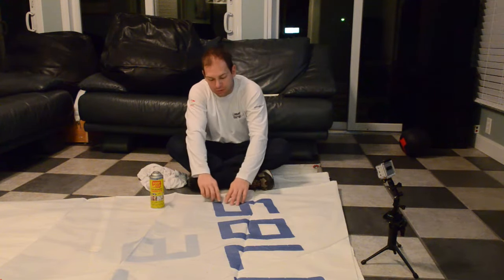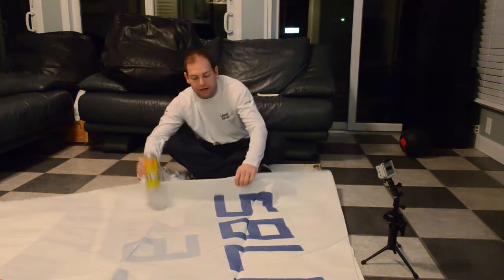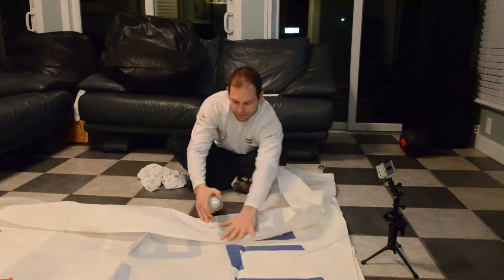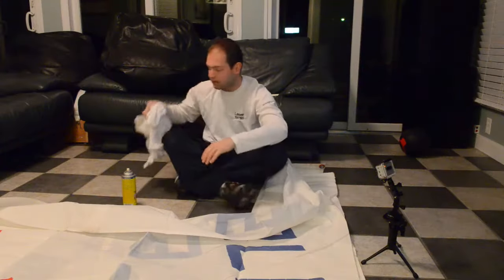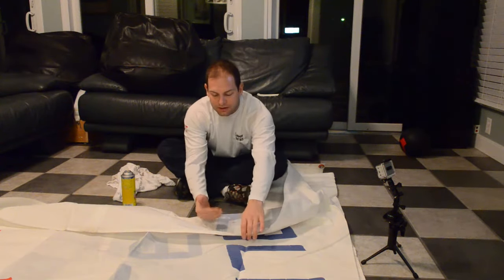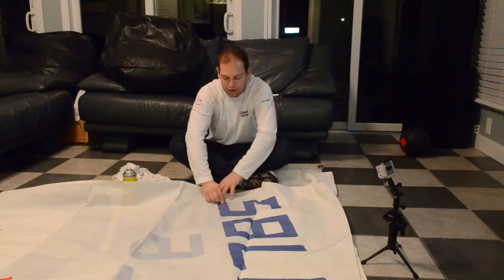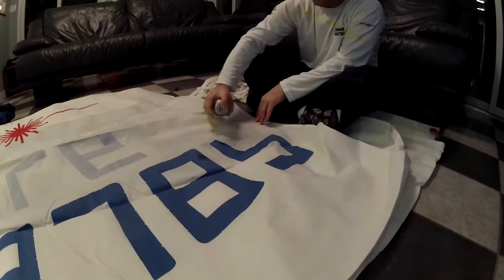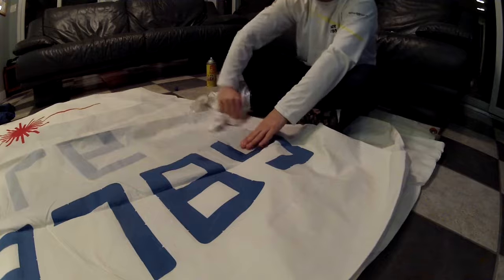How to Remove Numbers From a Laser or ILCA Sail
This video describes how to remove sail numbers from a Laser or ILCA Sail.  Note that this technique only works with Goo Off Professional*.

1) Apply Goo Off Professional to the back side of the sail.
2) Work it in to separate the goo from the sail
3) Flip the sail back over and peel off the number
4) Apply goo remover where the number was just removed from to clean up the area

Tips:
Use a soft cloth like an old tshirt for rubbing the goo on the sail.

The reason we first apply goo remover to the backside of the sail is to separate the goo from the sail so that the goo comes off on the number.  If you start by applying goo remover over the number, it separates the vinyl number from the goo, then you've got to scrub the sail a lot harder to rub the left over stick goo on the sail.

*I've used Goo Off Professional for years for this and it worked fine.  Only after I ran out of it and bought Goo Off Heavy Duty did I realize it didn't work with all solvents.  It works with Acetone, but that stuff evaporates so quickly you can only do small sections at a time. Best to use this